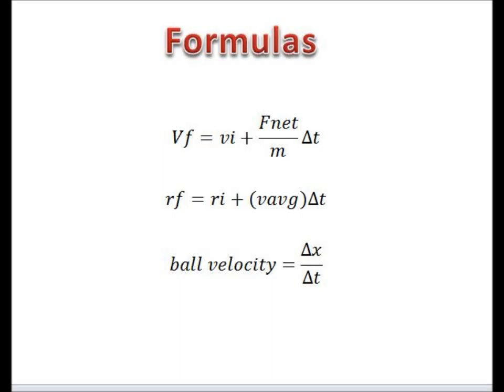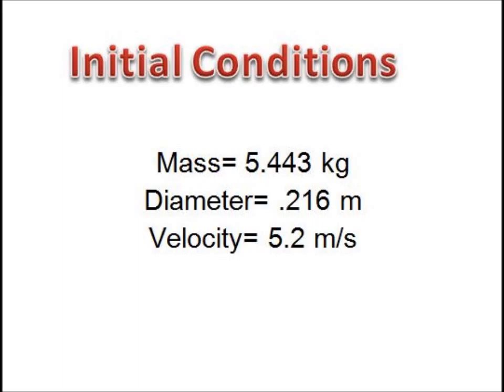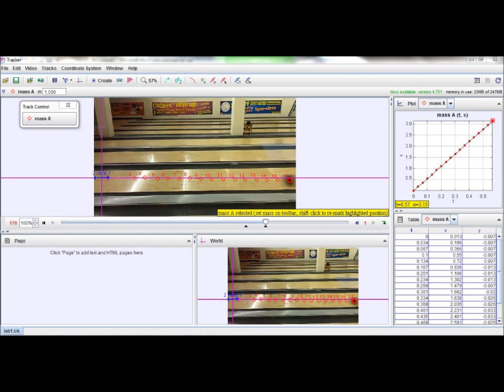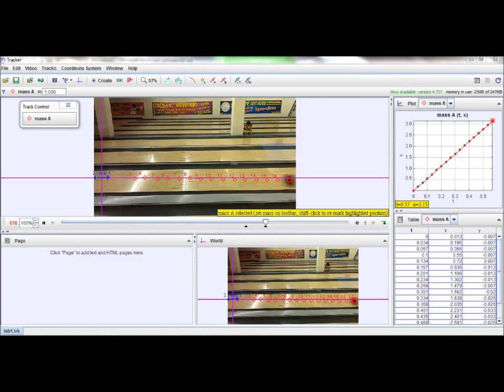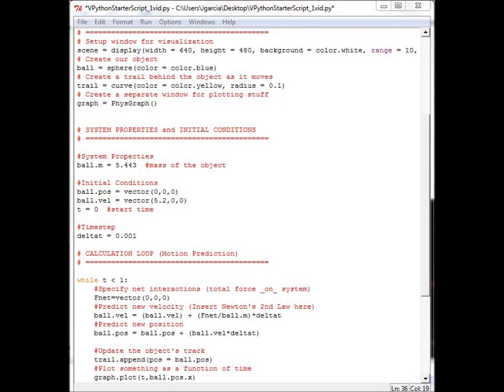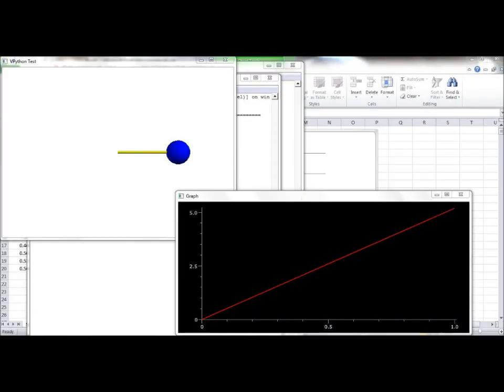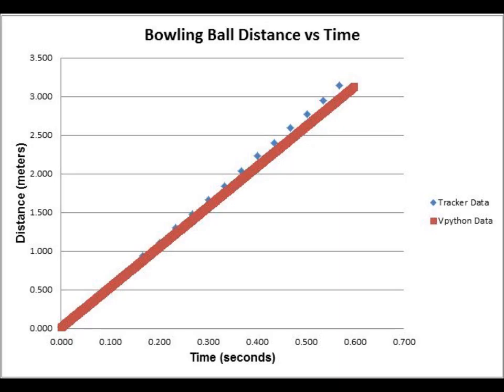Constant Velocity Motion Week 3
1st attempt at doing a video lab report.